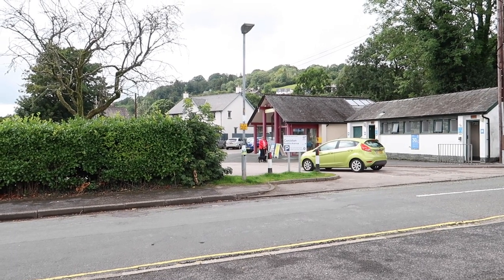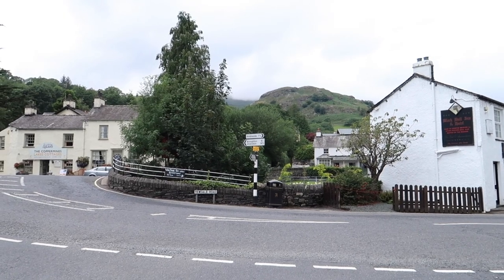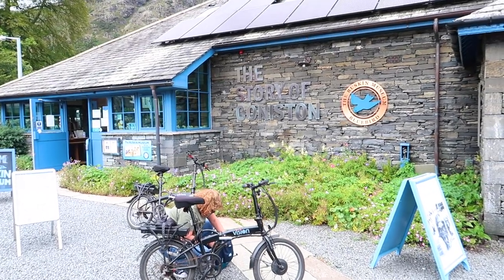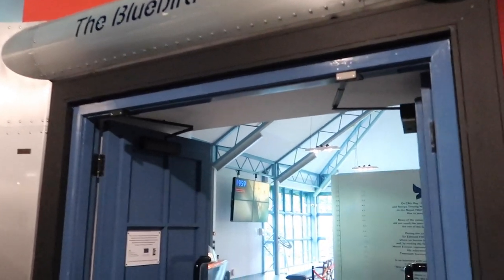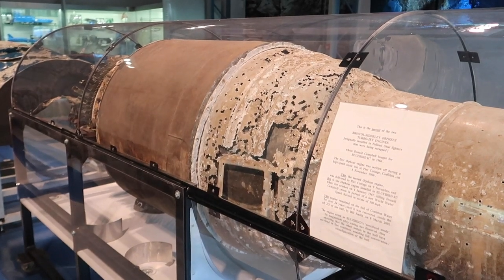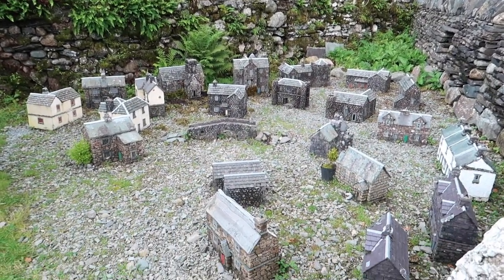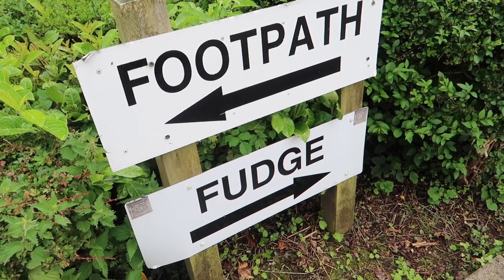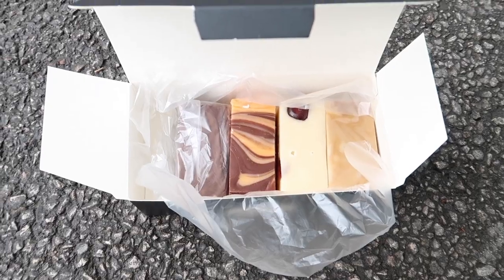Coniston Village & The Ruskin Museum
Join me for a tour of Coniston village in the Cumbrian Lake District. We will look around the village, visit the Ruskin Museum, go down to the lake and see the Steam Yacht Gondola. We may even buy some Coniston Fudge!! A big thank you to the people at the Ruskin Museum for allowing me to film, please be sure to pay them a visit.

for details on the museum and the legal bid to return Donald Campbell's Bluebird back to its rightful home. Steam yacht gondola is operated by The National Trust